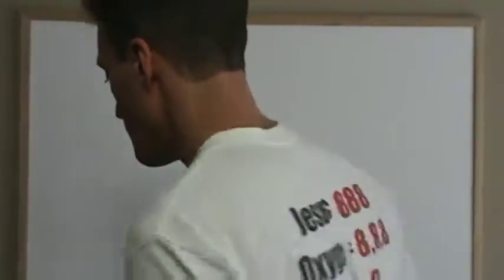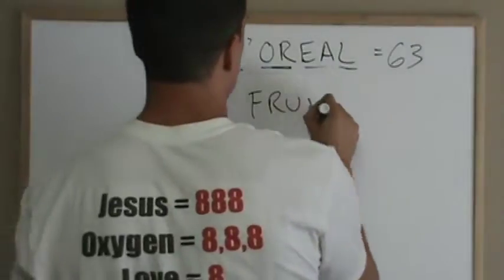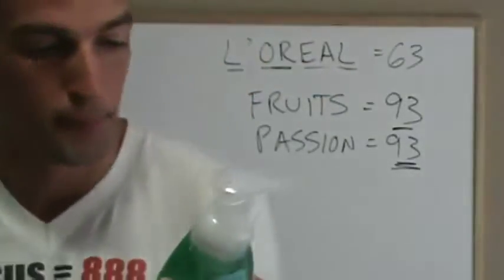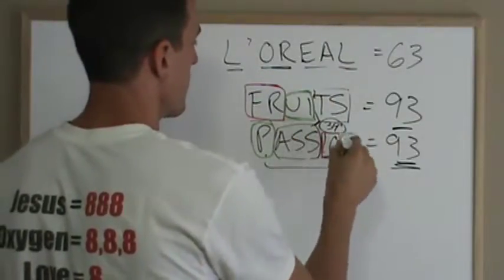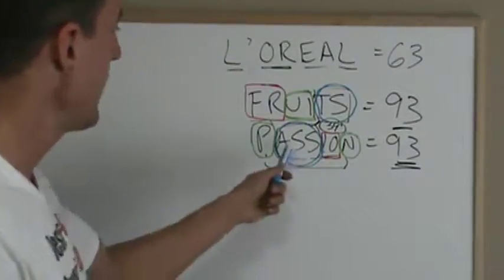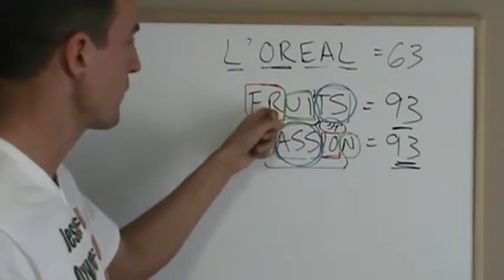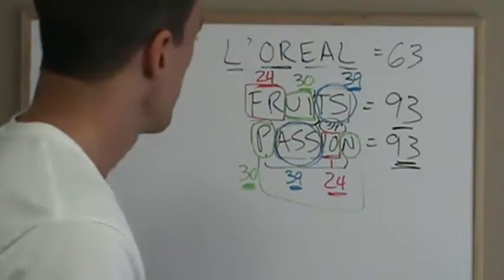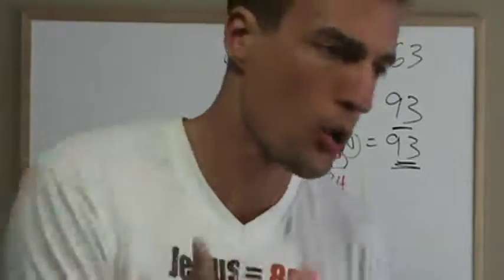FRUITS AND PASSION company solved! 93 93! Fast Quality